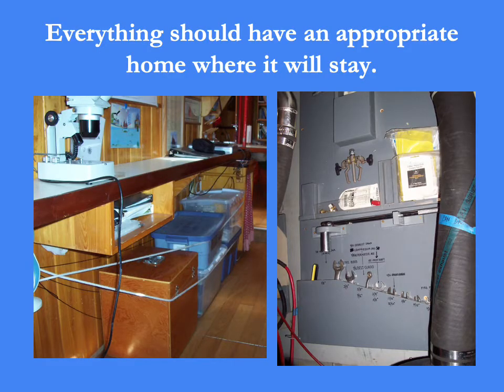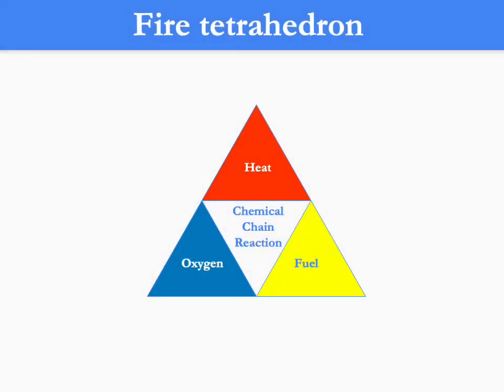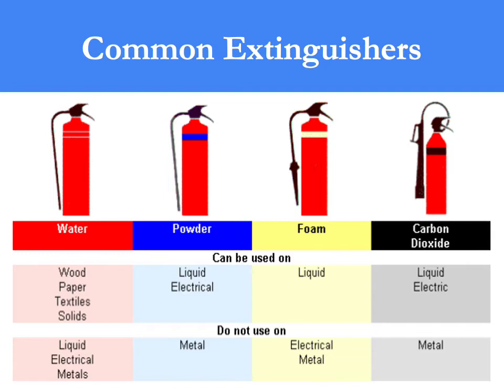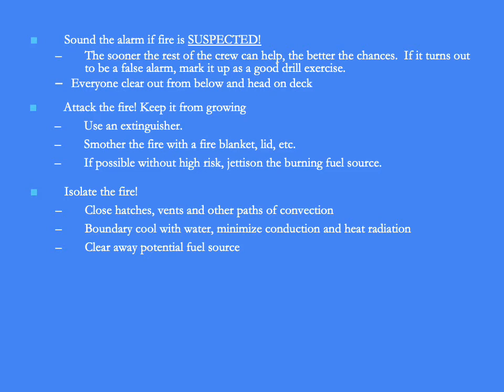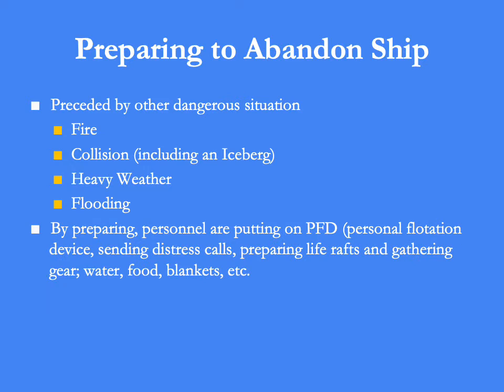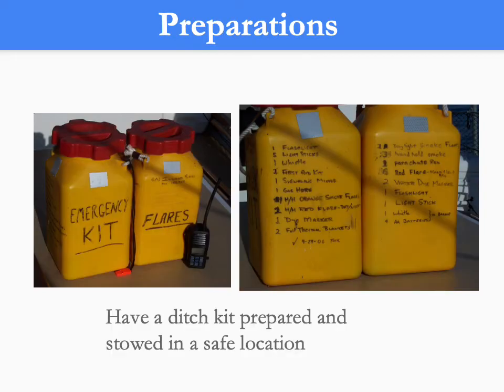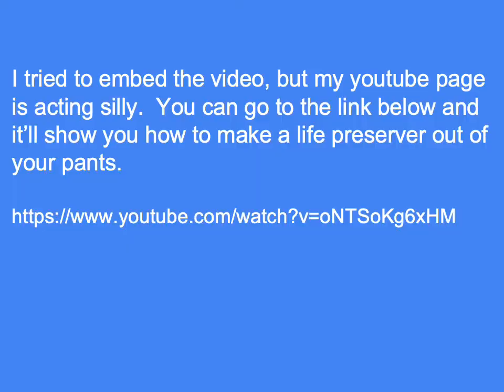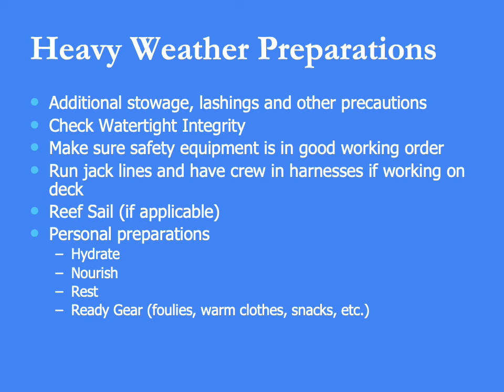Crew Training: Ship Safety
Captain Ben reviews Ship Safety in this training video.